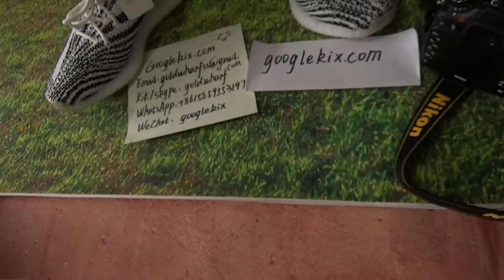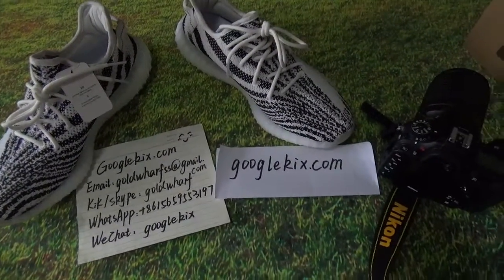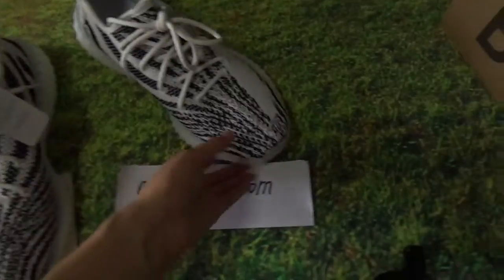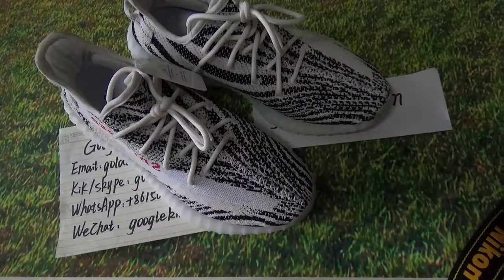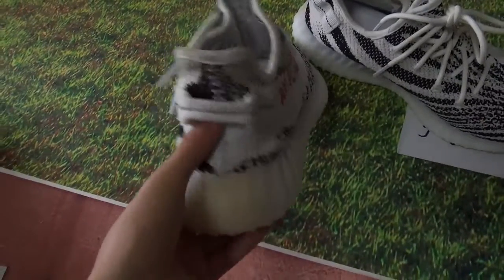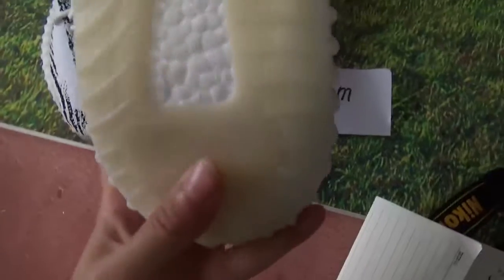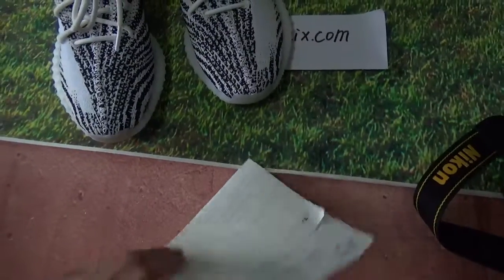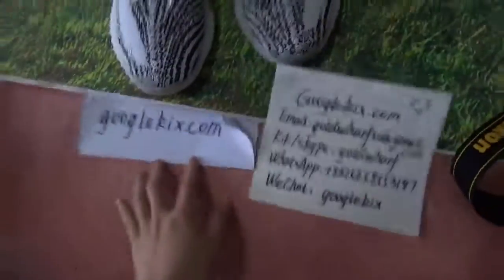let's see yeezy zebra from googlekix.com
do you have interest in what people do in other careers?
now let's see part of my daily job, taking video.
this is about a pair of zebra from googlekix.com
you can also comment if you have other questions, welcome